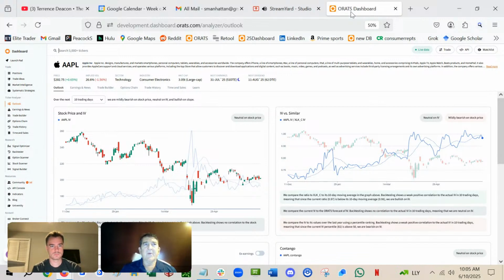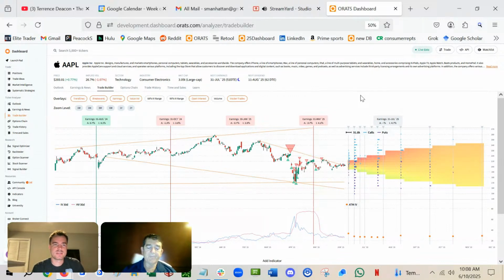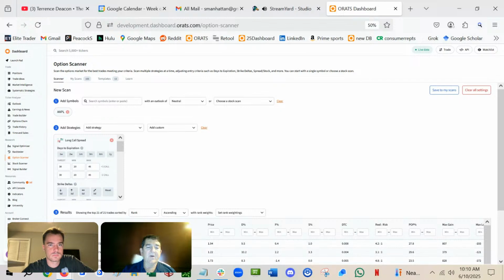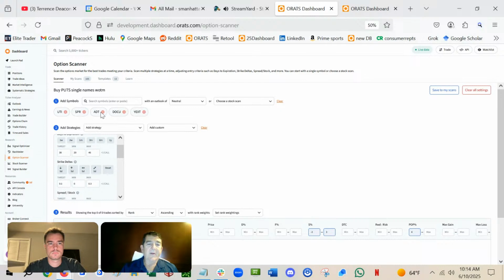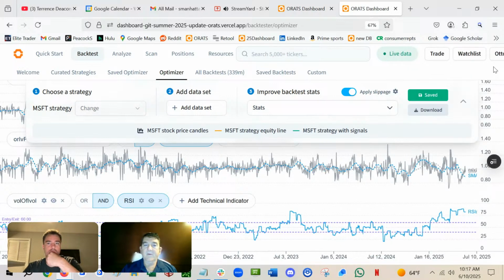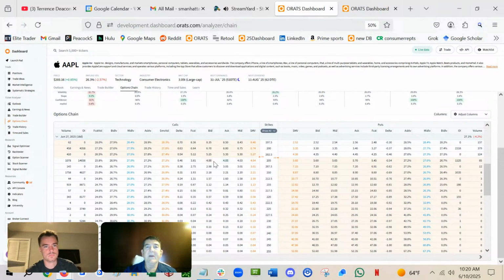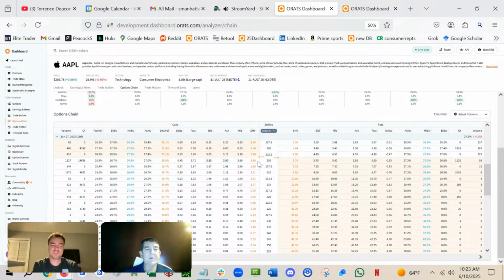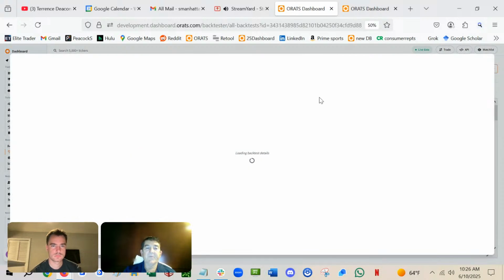Using Forecasts Of Volatility To Find A Trade | ORATS - Driven By Data Ep. 83